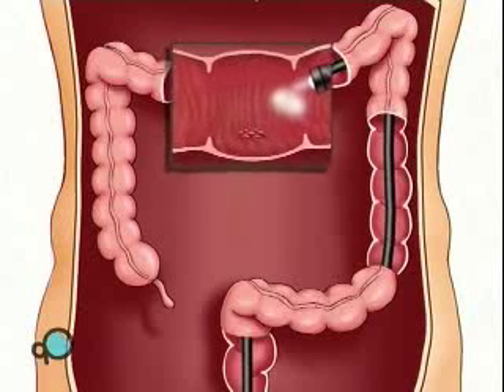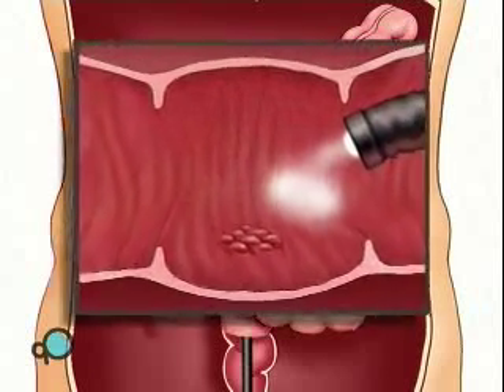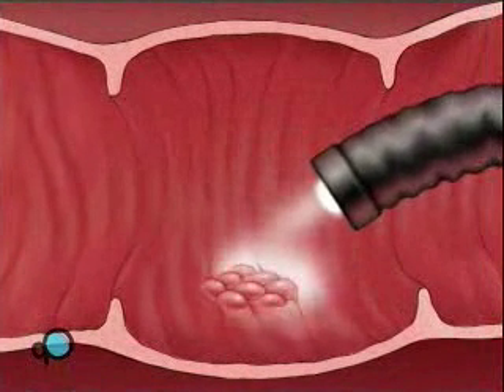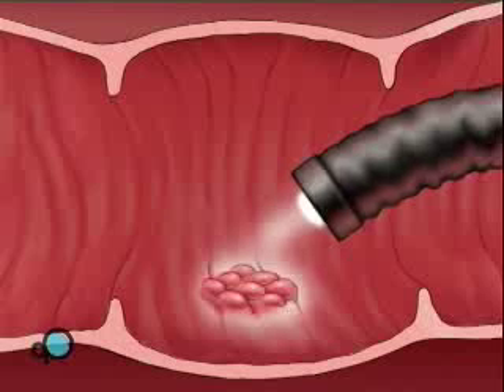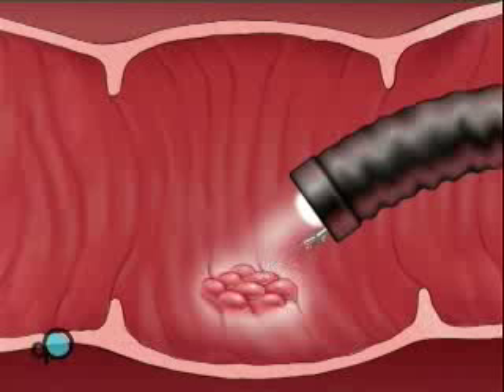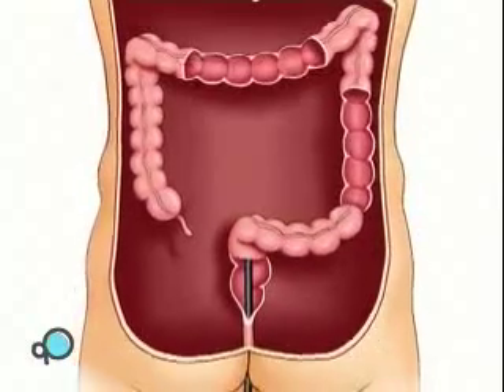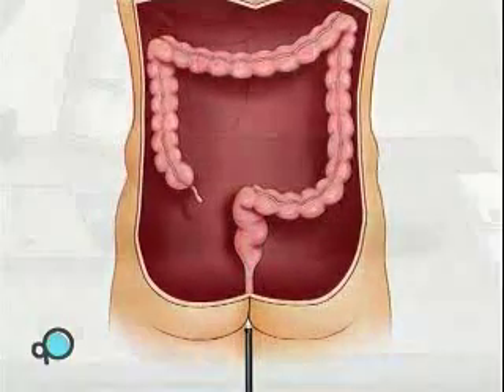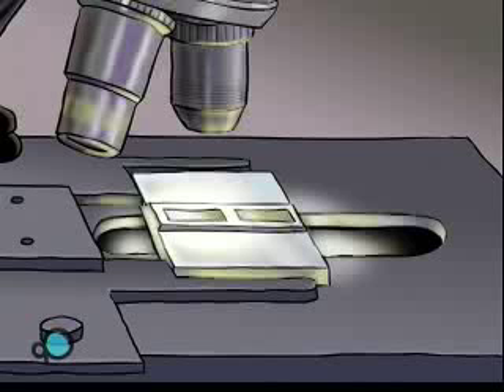Endoscopy of Large Intestine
Your doctor has recommended that you have a lower GI endoscopy. But what does that actually mean?

A lower GI endoscopy is a diagnostic procedure used by your doctor to inspect the inside of your rectum and colon. While it's considered a surgical procedure, endoscopy does not involve an incision.

Instead, your doctor will pass a flexible tube, called an endoscope through your anus and into your rectum and colon.

This tube has a tiny video camera mounted on its tip.

It also contains a small tool used for taking tissue samples.

Your doctor can use the endoscope to inspect the entire lower half of your digestive system.

Patient Education
Movie

In some cases, the shape of the colon makes it impossible to pass the endoscope as far into the body as the doctor would like.

Your doctor may decide to take a series of x-rays - or even to perform surgery - in order to inspect the hidden area.
 Patient Education
Reasons for undergoing a lower GI endoscopy vary. You may have been suffering from one or more of a number symptoms - including blood in your stool, weight loss, chronic irregularity or other problems associated with the digestive system.

Some gastrointestinal symptoms can be warning signs of serious medical problems and you should take your doctor's recommendation to have an endoscopy very seriously.

Luckily, the vast majority of medical problems diagnosed by endoscopy are treatable and you should look forward to improved health and comfort as a result of the information gathered during the procedure.

Your doctor understands that all medical care benefits from close collaboration between physician and patient -- so be sure to review, with your doctor, all risks and alternatives and make sure you understand the reasons behind the recommendation for this particular procedure.

Now let's talk in detail about the procedure your doctor has recommended. That particular recommendation was based on a number of factors:
Patient Education
    * the state of your health,

    * the severity of your condition,

    * an assessment of alternative treatments or procedures and finally,

    * the risks associated with doing nothing at all.

And remember, the final decision is up to you. No one can force you to undergo a surgical procedure against your will.
Patient Education
Because endoscopy is a diagnostic procedure, there are very few alternatives.
In many cases, patients are given a barium x-ray as a preliminary diagnostic procedure,
but because an x-ray does not allow your doctor to see directly into your body, there is a chance that an x-ray won't be able to reveal the true nature of your medical problem.
During the procedure, your doctor will be on the lookout for unusual lumps or growths.
With the endoscope, small tissue samples can be easily removed for laboratory analysis.